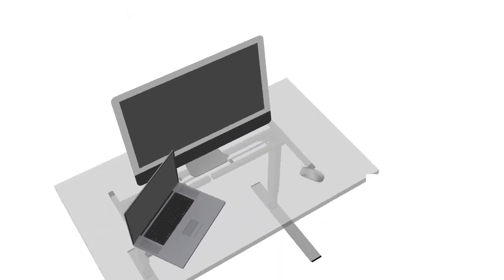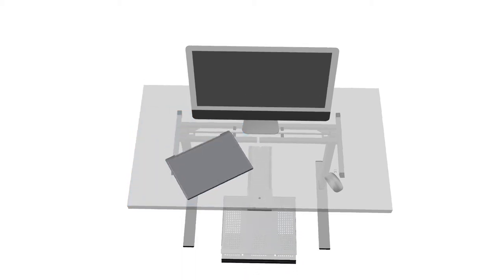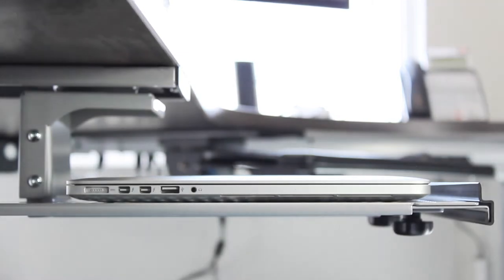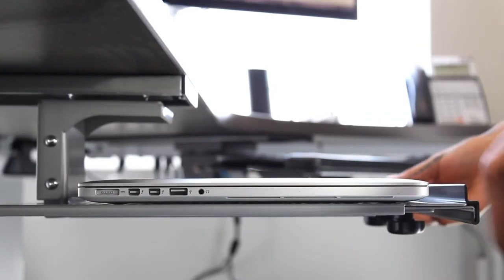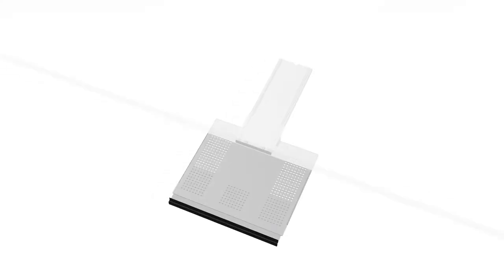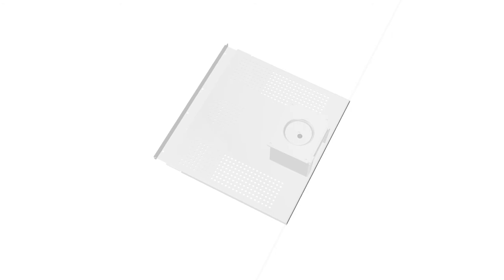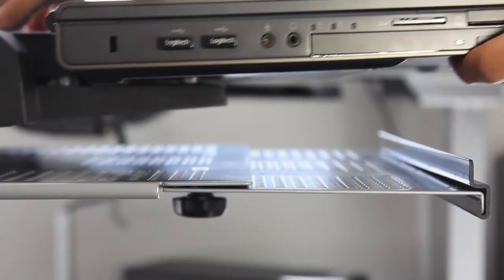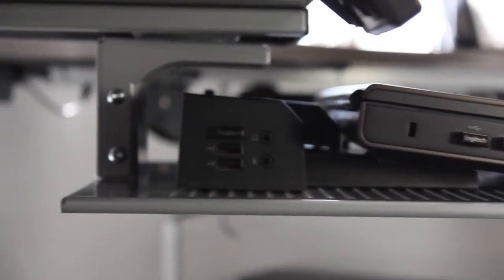Tech Dock Laptop Solution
ESI's Tech Dock is a lap top storage accessory designed to clean up your worksurface and gain back up to 25% of your workstation.

With its open and flexible design, the Tech Dock can accommodate laptops and technologies up to 17” deep and 3.4” high utilizing two adjustment points.  It can easily accommodate a laptop alone, laptop with docking station, and many other technologies weighing 20 pounds or less.